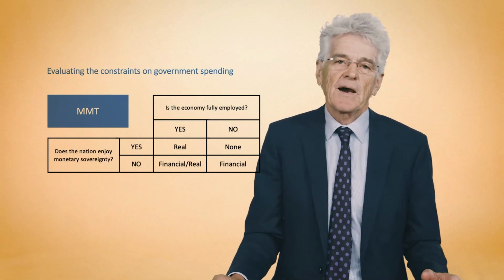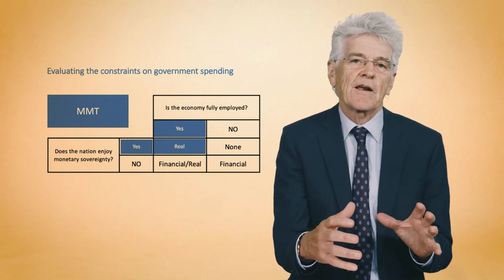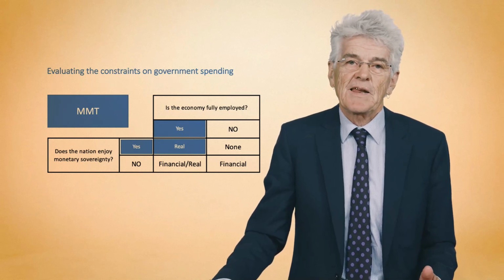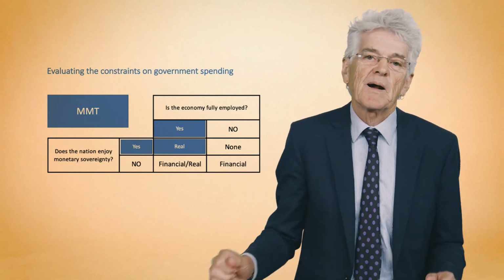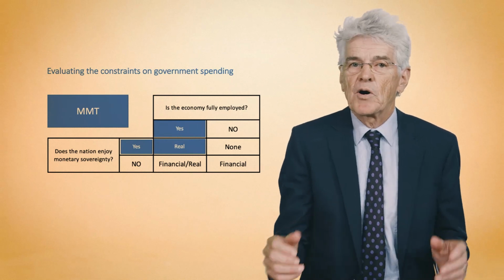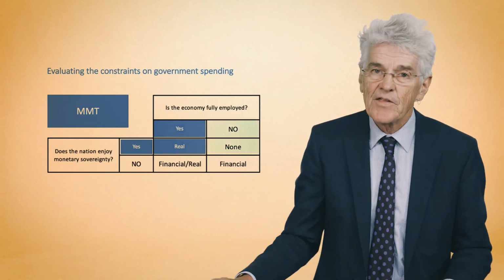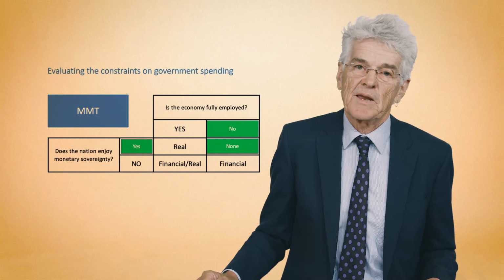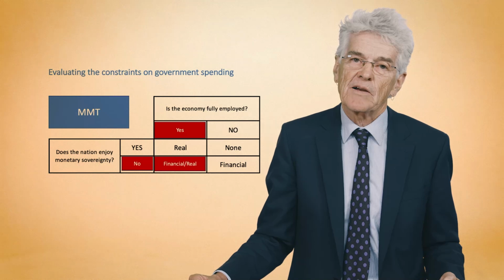2.10 What are the limits on government spending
This video is part of the Modern Monetary Theory MOOC offered by MMTed as developed by Professor William Mitchell at the University of Newcastle, NSW, Australia.

Unless otherwise indicated, the content of the video is made available under a Creative Commons Attribution-NonCommercial-NoDerivatives 4.0 International (CC BY-NC-ND 4.0) licence which permits reuse, distribution, and reproduction in any medium for non-commercial purposes providing appropriate credit is given to the original work. You may not distribute adaptations / derivative works without permission from the University. To view a copy of this licence,